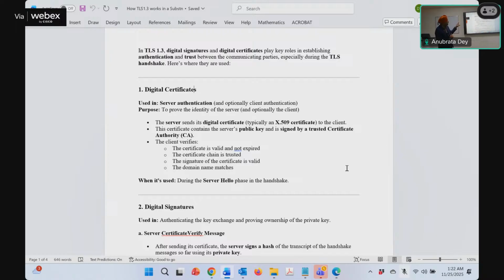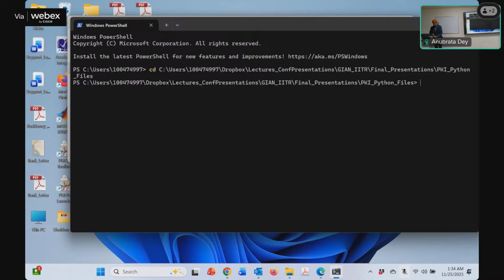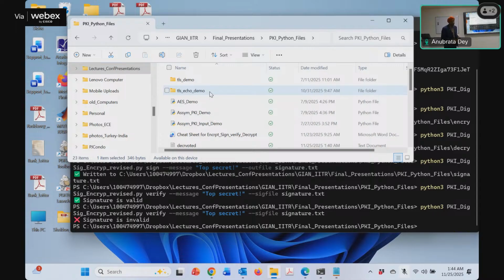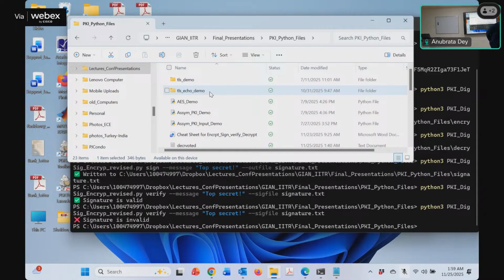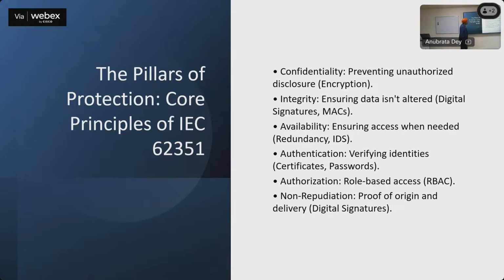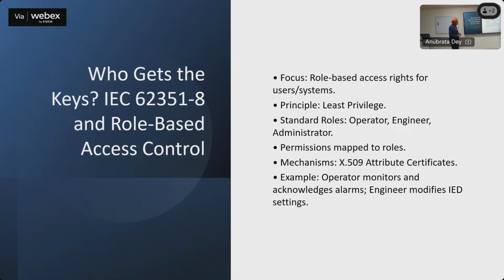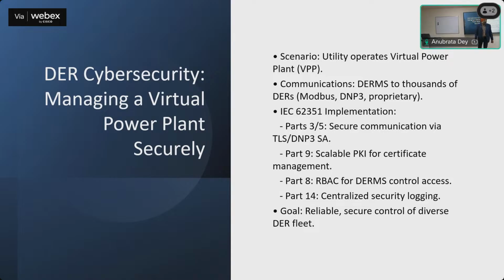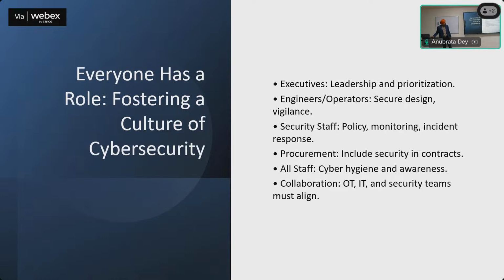DAY-02 LEC-01: GIAN Course on "Cyber Security Aspects in Smart Automated Substations" at IIT Roorkee